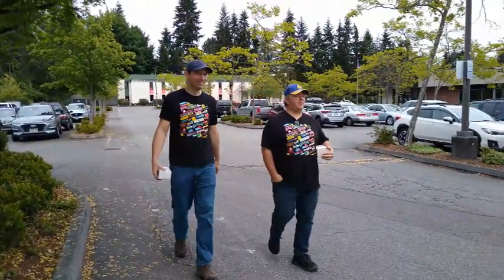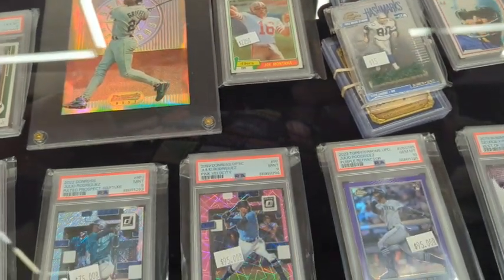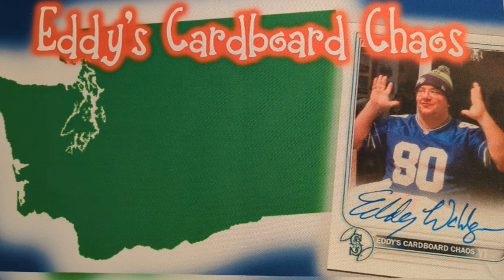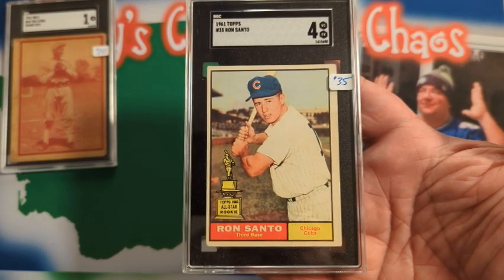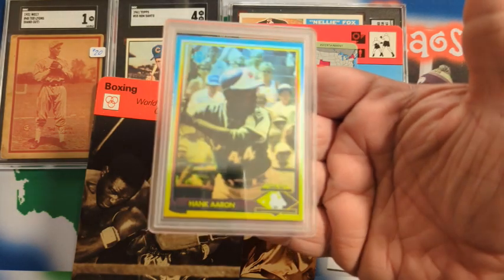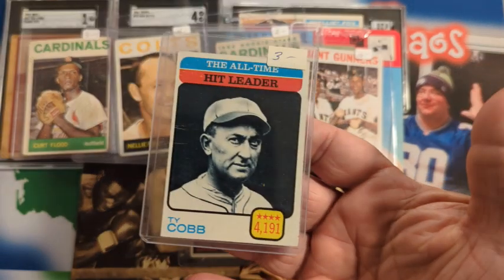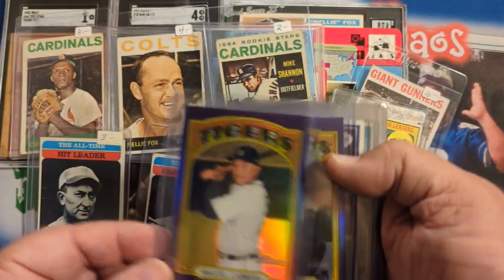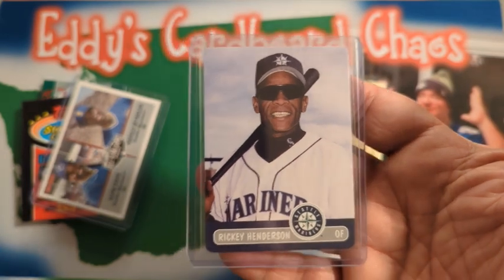Washington State Sports Collectors Convention & 'Tuber Meet-Up 2024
Eddy's Cardboard Chaos
Sedro-Woolley, WA 98284